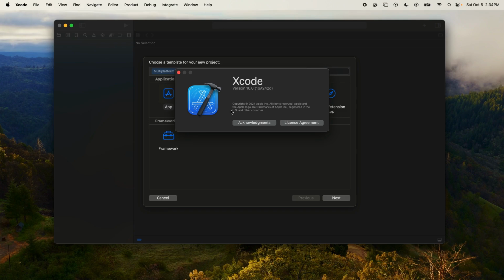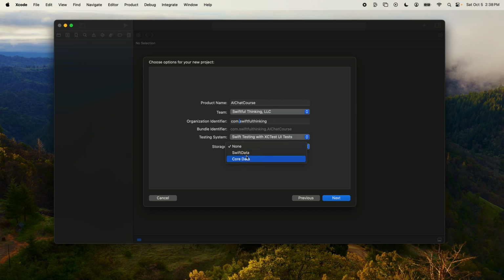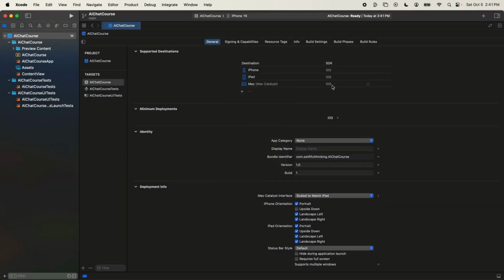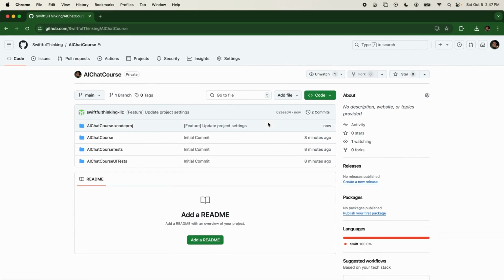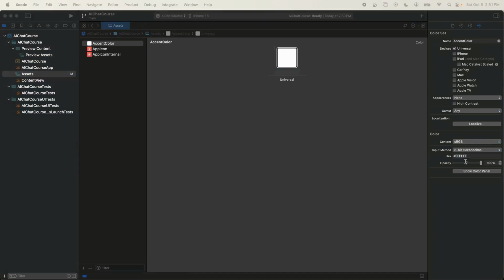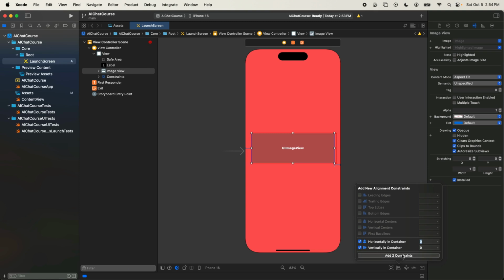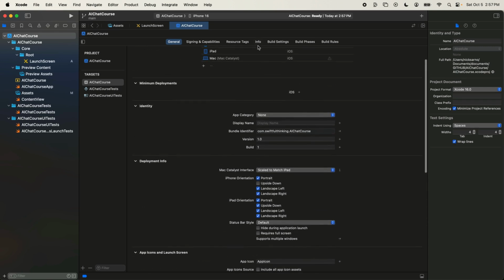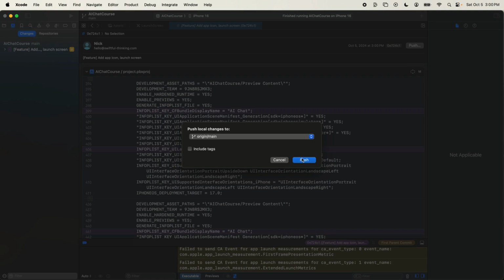lesson 1sui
1